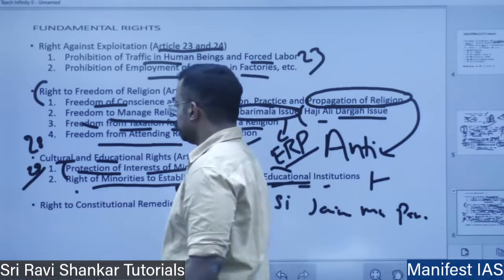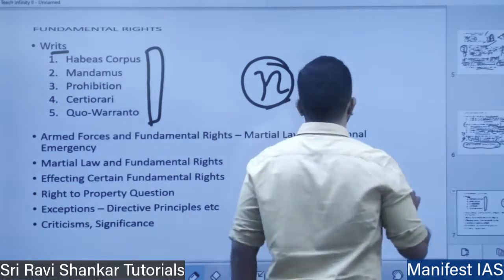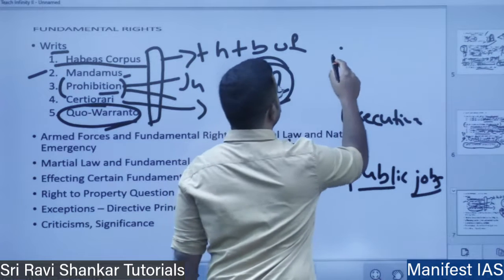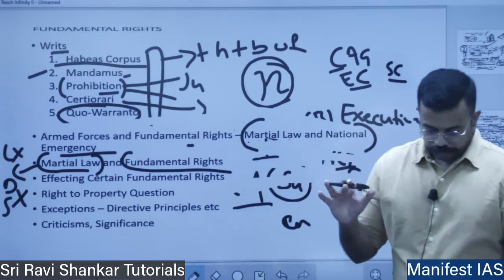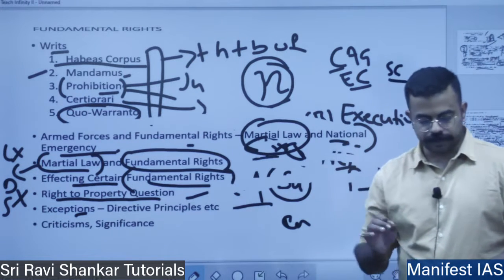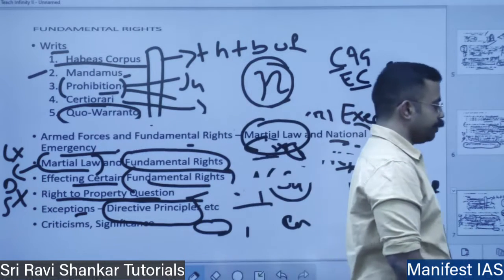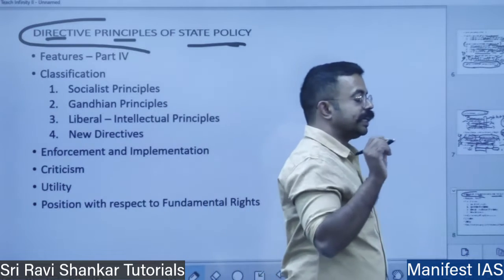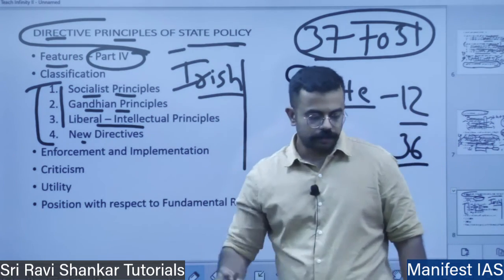Polity Class 7 - Free Crash Course for Competitive Exams